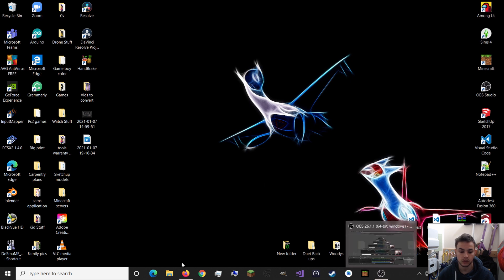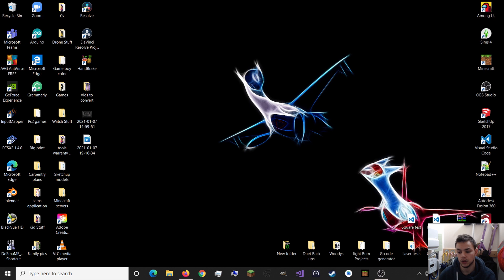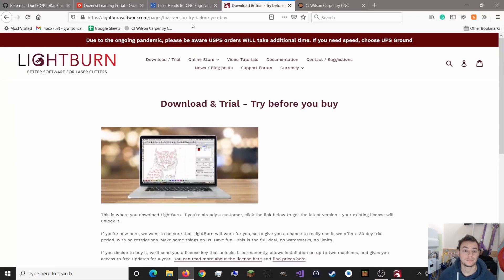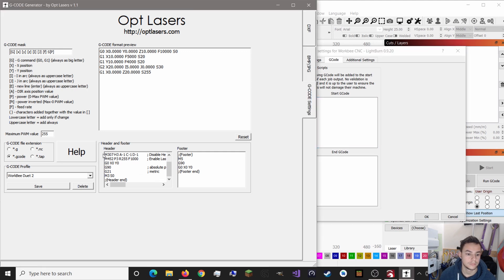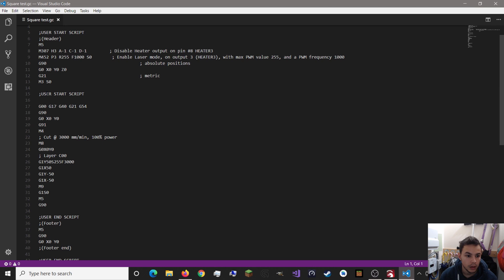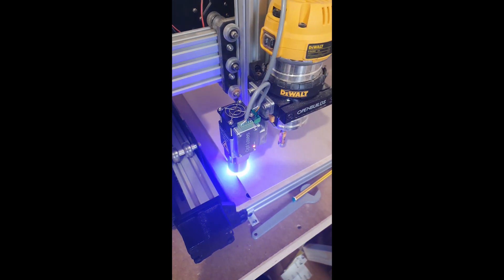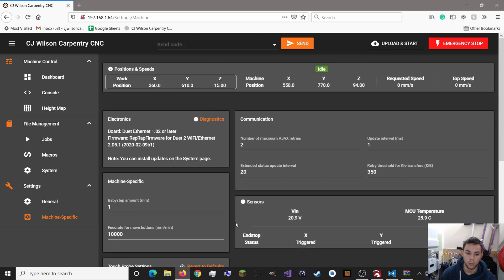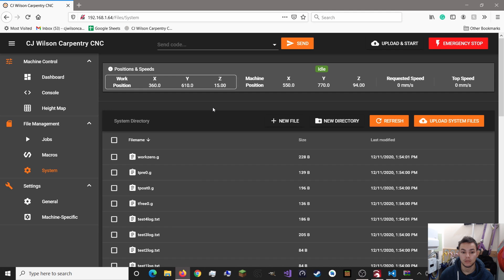How to Combine Lightburn with Duet 2 Controller - Educational Series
With Curtis Wilson, we can learn how to use Lightburn software with the Duet 2 controller. Thank you!